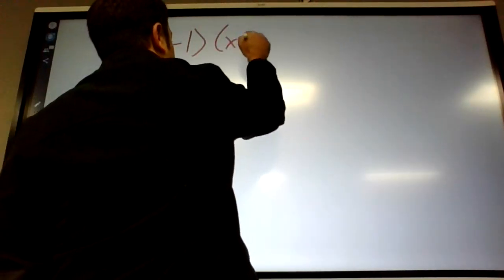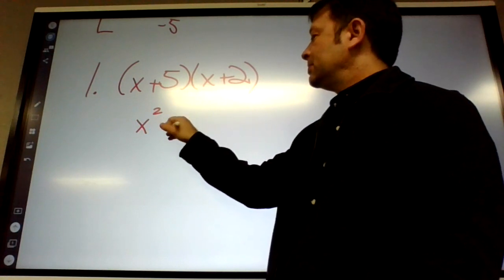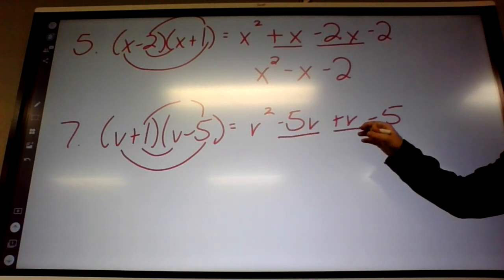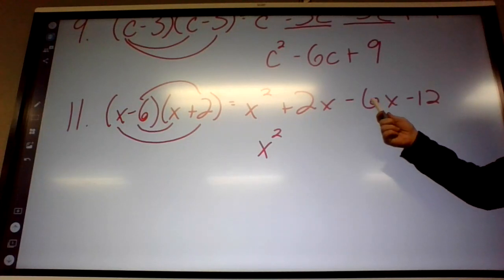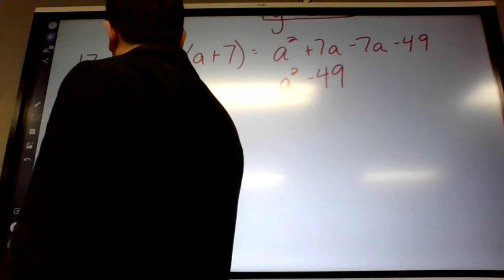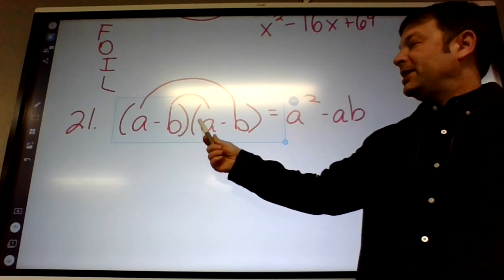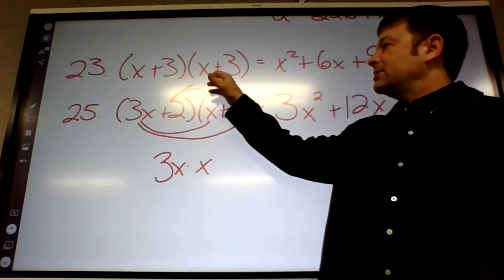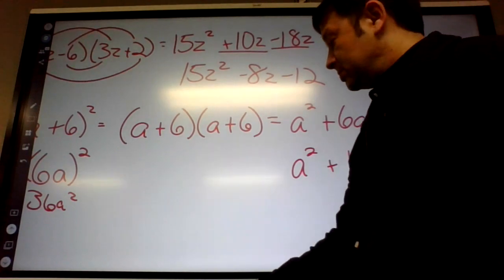Algebra 1 pg 386